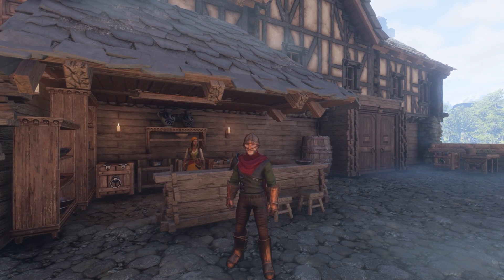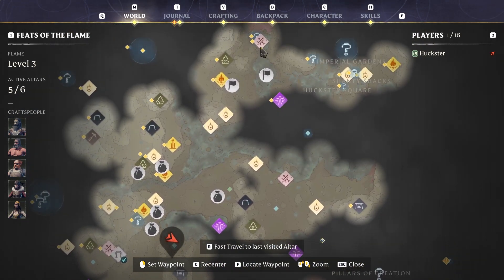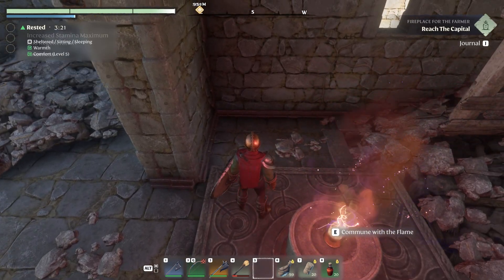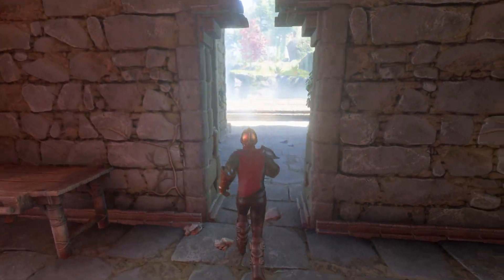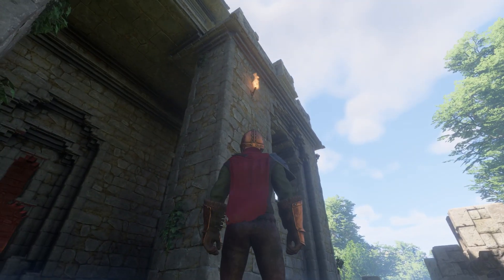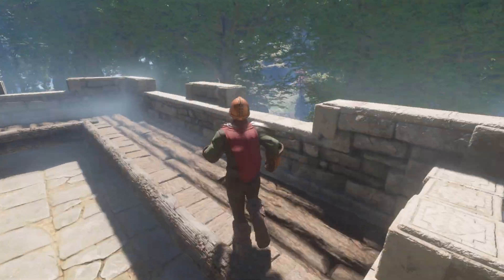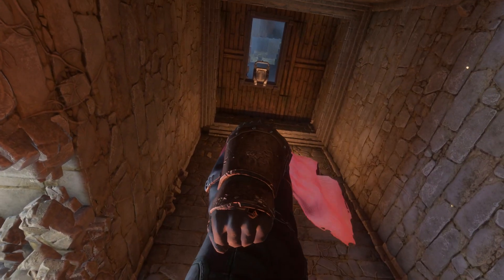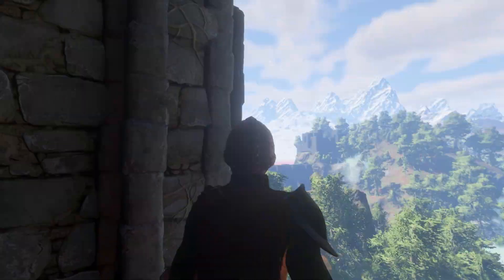Enshrouded Renovating a tower and building fortifications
Enshrouded Building a Better Future. I was deep in hostile territory and needed to place an altar when I saw this really cool tower.